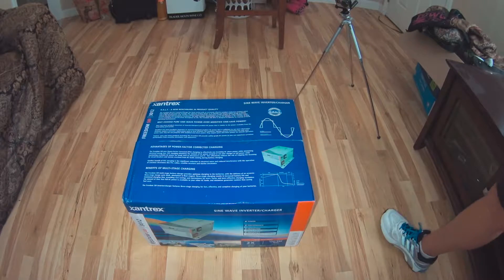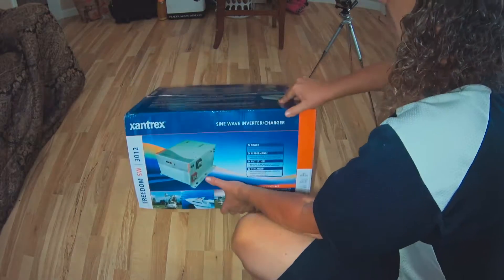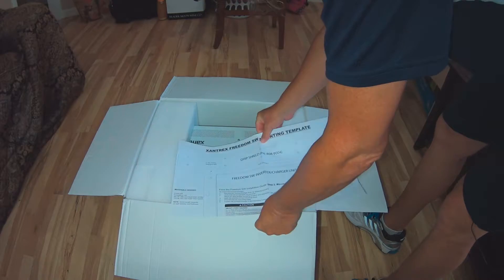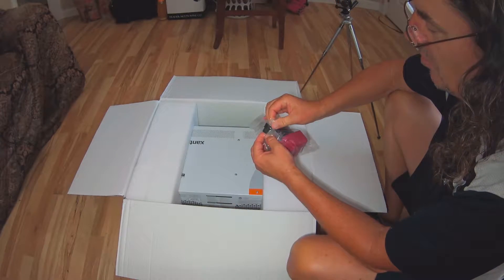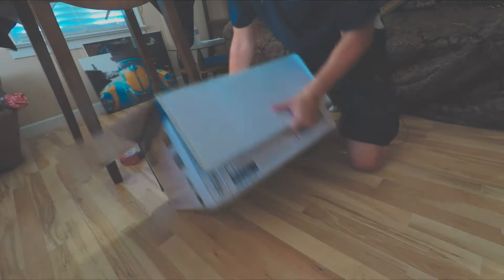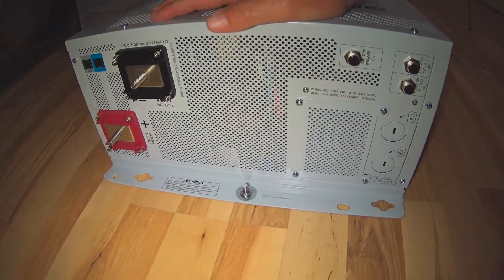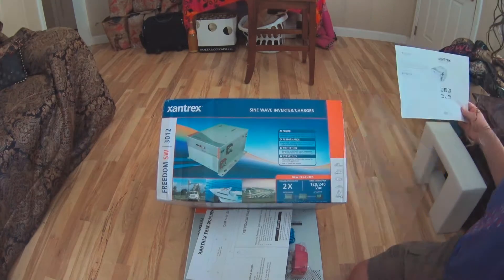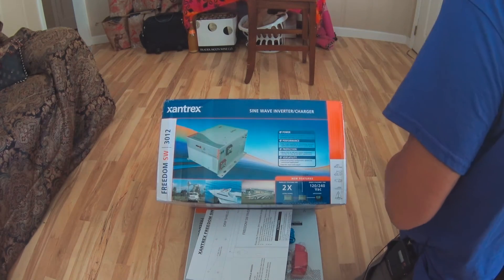Unboxing the Freedom SW 3012 by Xantrex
Today's unboxing is of the Freedom SW 3012 inverter by Xantrex. It's perfect for RV's, boats, or other applications requiring regular 120v household current when all you have are 12 volt batteries!

Freedom SW 3012
Xantrex inverters